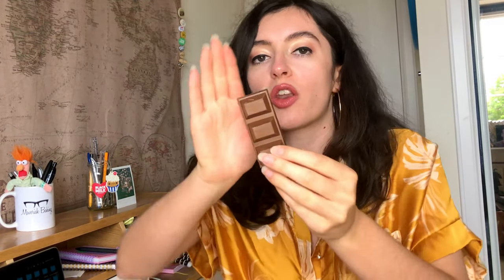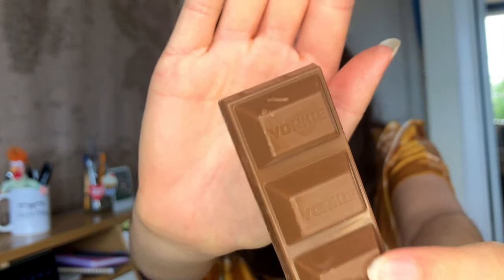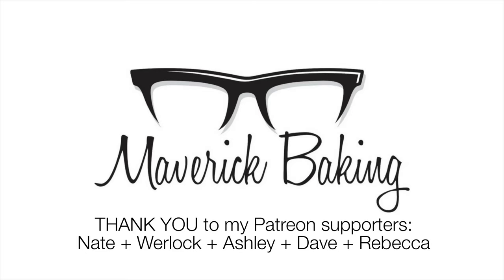NEW Yorkie orange review (another orange chocolate bar??)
Nestle have released a new orange Yorkie bar! Will this be worth your money, or one to avoid?

x